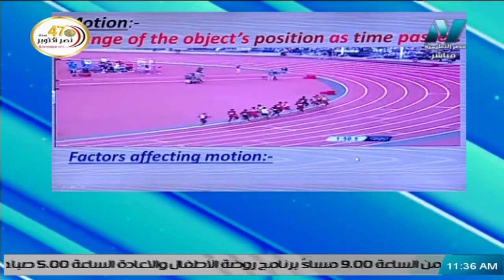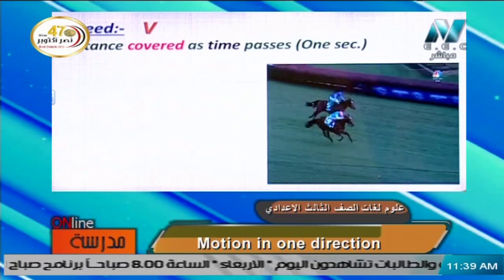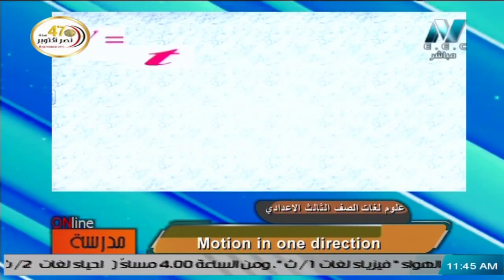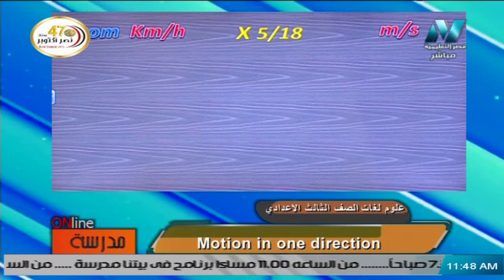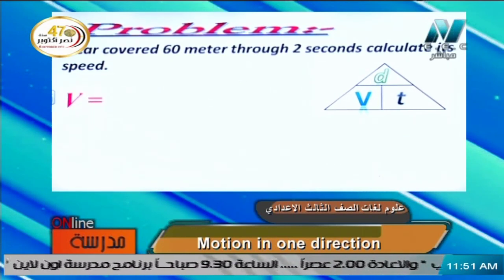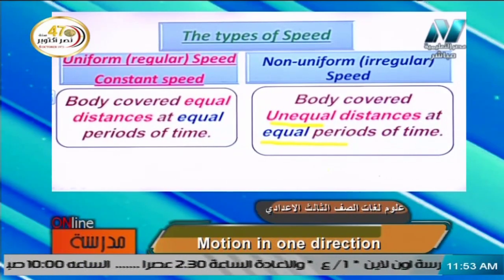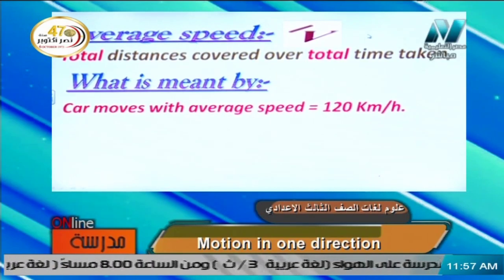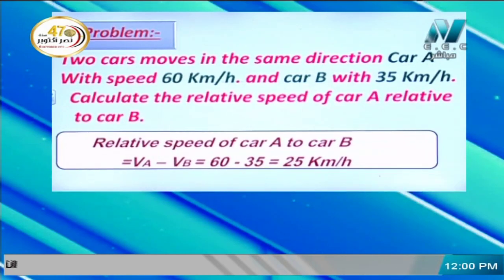أولى حلقات العلوم لغات للصف الثالث الاعدادي 2021 - motion In one direction